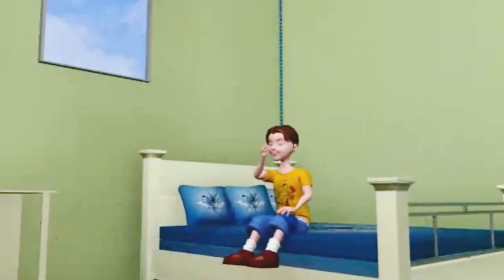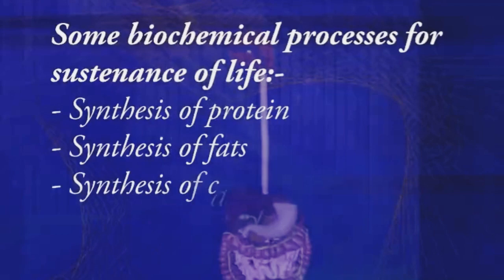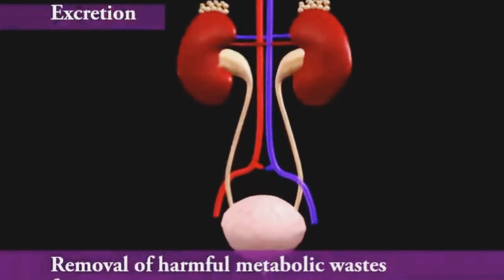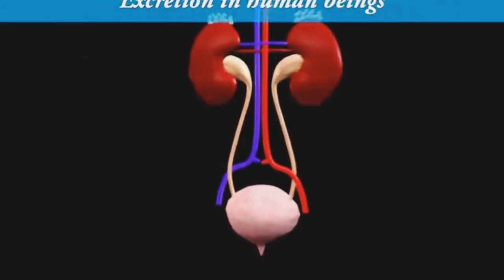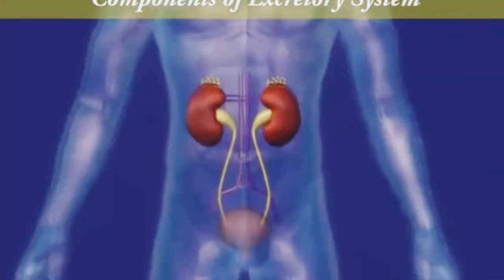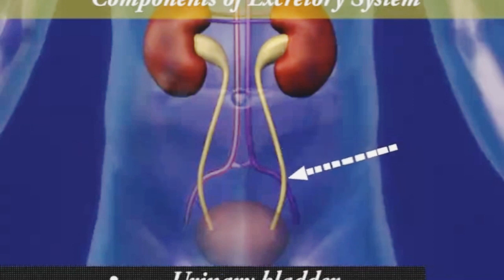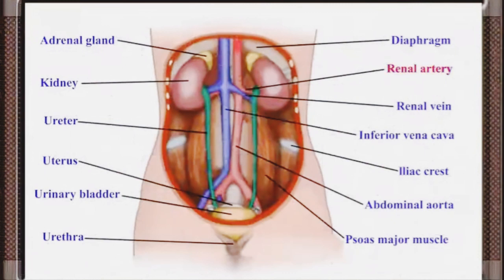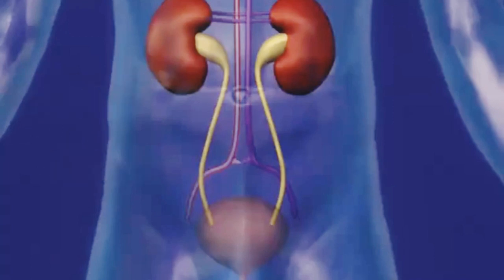Grade: X Biology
Excretion (part I)